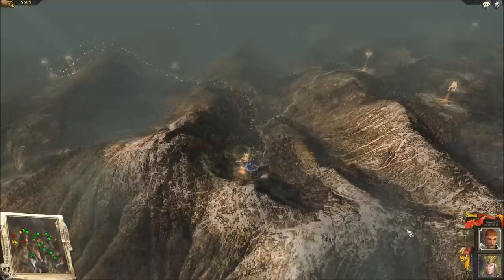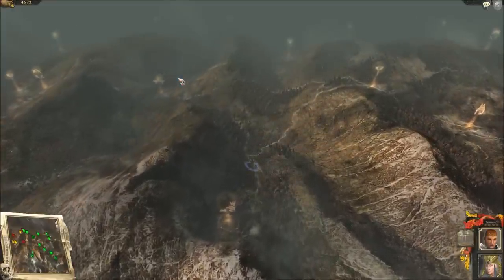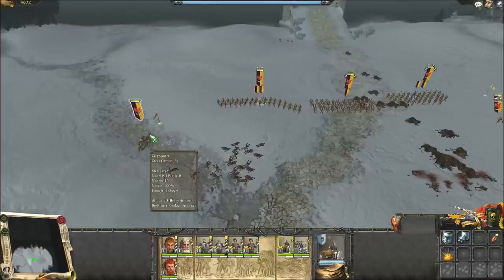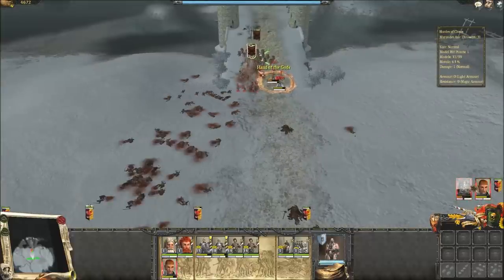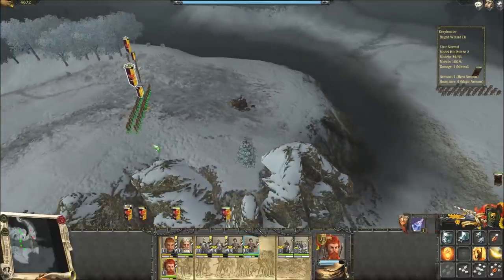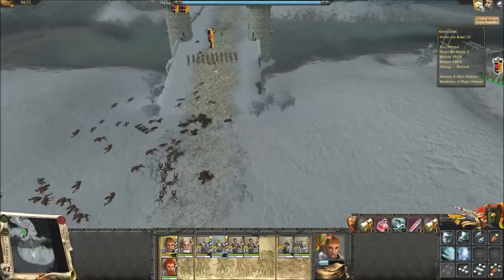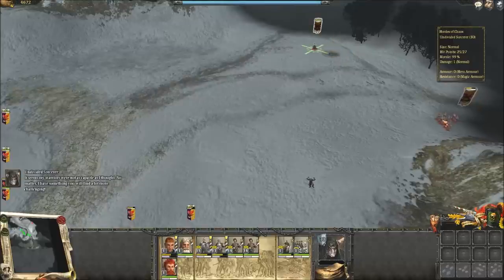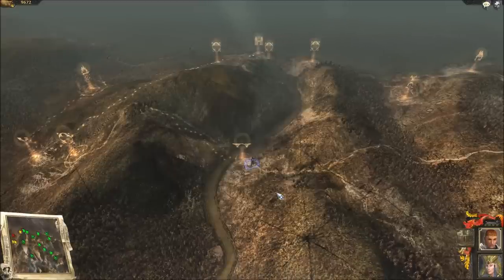Let's Play Warhammer Mark of Chaos 10 (Bridge Over The River Pain, Helblaster Volley Gun Fun)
We refit some of Stefan's men, and progress onward to the bridge that the Chaos scum have taken. The Empire's superior artillery proves its worth when the cannon and the Helblaster reap a significant amount of the enemy foemen. Stefan leads the infantry on a strike to the north and eliminates the Chaos artillery, and taking the high ground we eradicate the remaining enemy force. For the Empire and Sigmar, Chaos fools